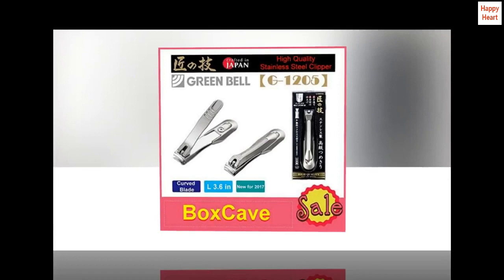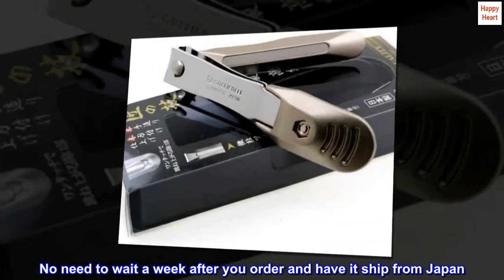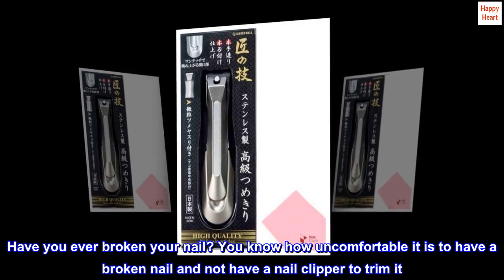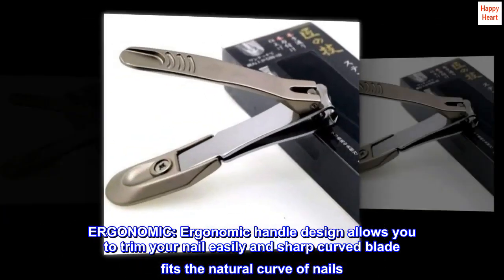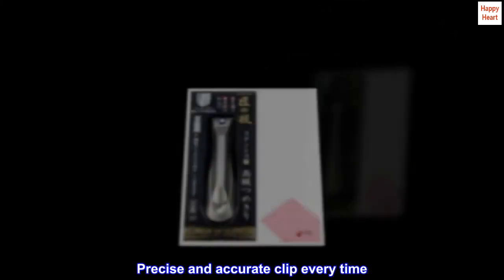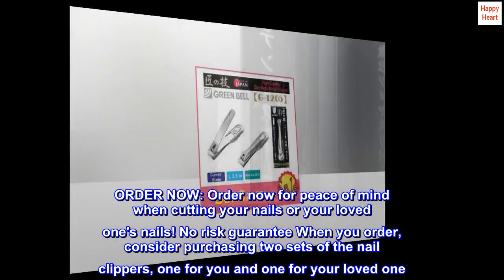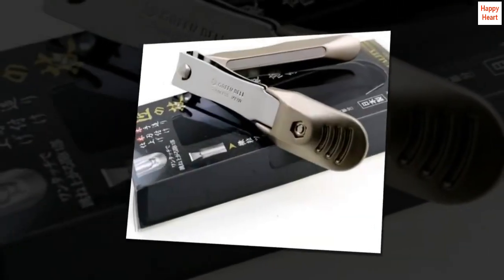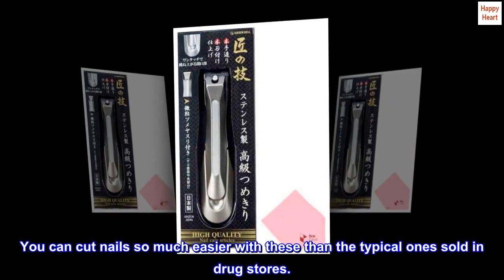Japanese Stainless Steel Curved Blade Nail Clipper - Made in Japan | Green Bell (G-1205) - GPA Shop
Japanese Stainless Steel Curved Blade Nail Clipper - Made in Japan | Green Bell (G-1205)

IMPORTED: It’s made in Japan, so you know it is good quality. Ships from the US. No need to wait a week after you order and have it ship from Japan. We have already done the waiting for you.
COMPACT: Small, light, and portable. Have you ever broken your nail? You know how uncomfortable it is to have a broken nail and not have a nail clipper to trim it. With the compact portable design, worry no more!
ERGONOMIC: Ergonomic handle design allows you to trim your nail easily and sharp curved blade fits the natural curve of nails. They make for sturdy baby nail clippers as well. Precise and accurate clip every time
Best nail clippers ever
I was very surprised out how sturdy and sharp these nail clippers are. You can cut nails so much easier with these than the typical ones sold in drug stores.